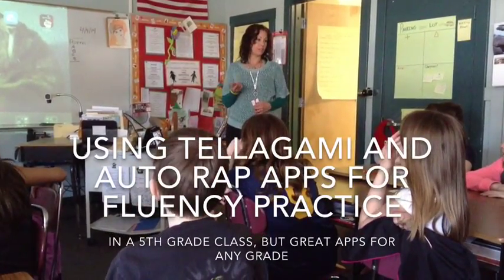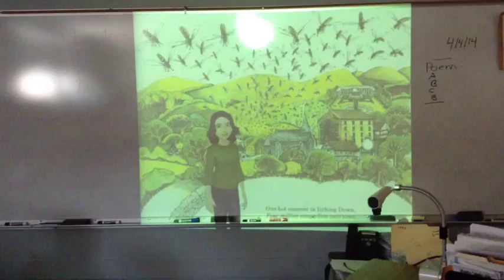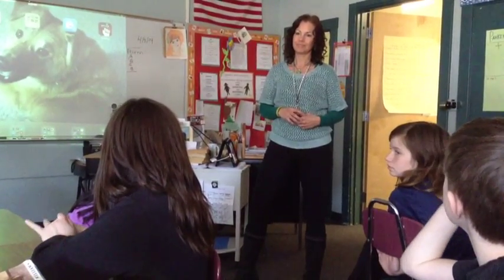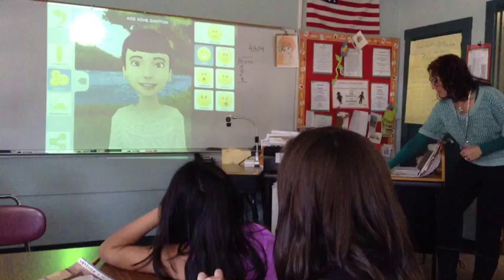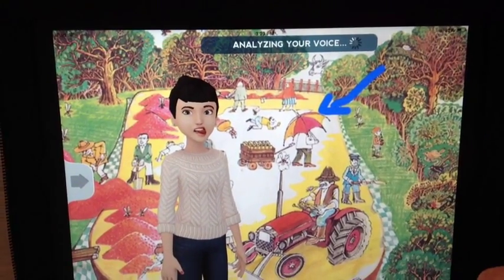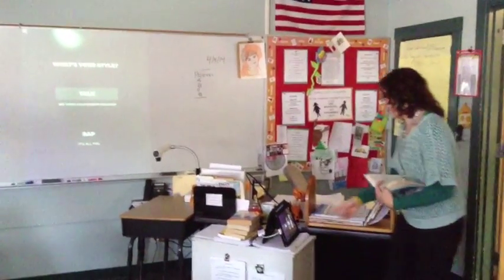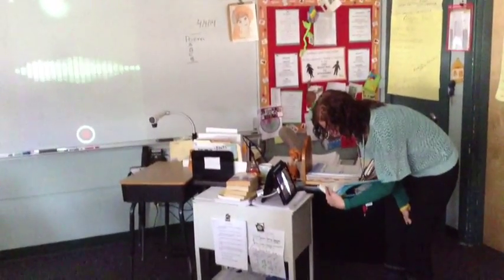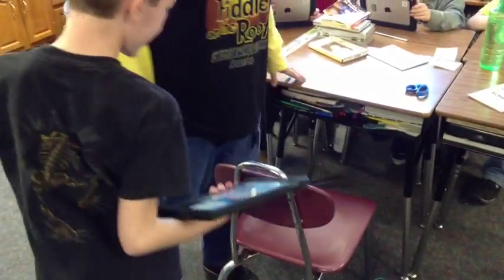Practicing Fluency with Tellagami and Auto Rap Apps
An iPad lesson in a 5th grade classroom on how to use the Tellagami and Auto Rap apps for fluency practice.